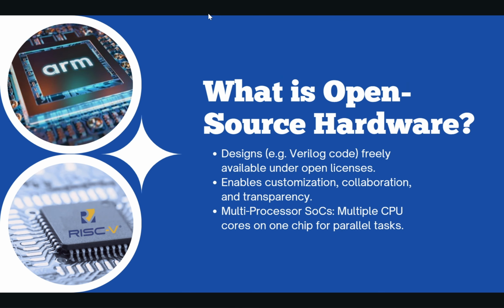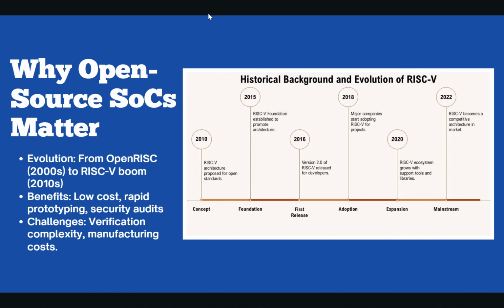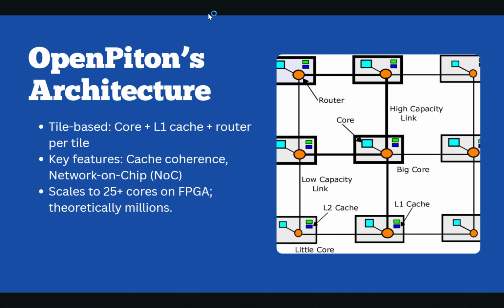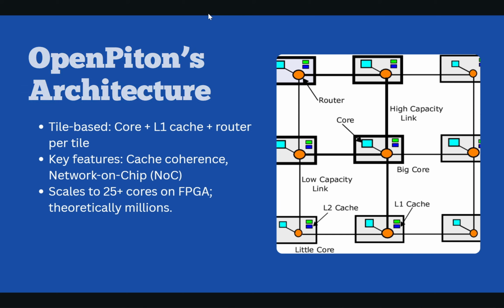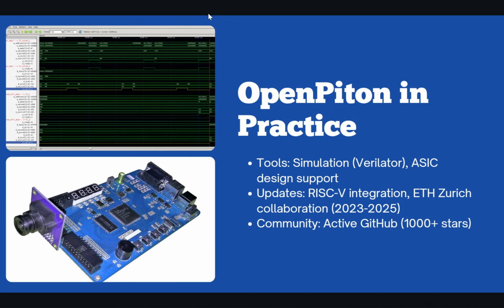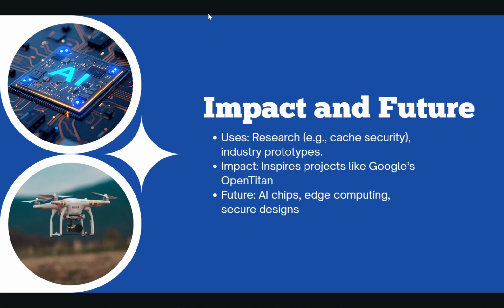Kavindu Karunarathna | Open-Source Hardware for Multi-Processor SoCs | Parallel Computing Video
Title: Open-Source Hardware for Multi-Processor SoCs

My Academic Credentials: IT23226746 - S. M. K. G. Karunarathna

Discover the world of open-source hardware with this 5-minute video profiling OpenPiton, a groundbreaking open-source platform for multi-processor System-on-Chips (SoCs). Learn how OpenPiton, developed by Princeton University, enables scalable, customizable chip designs for research in AI, servers, and more. From its tile-based architecture to its impact on academia and industry, this video explores why open-source SoCs are shaping the future of computing. Created for a university assignment, this video dives into the benefits, challenges, and potential of open-source hardware. Join the revolution and explore OpenPiton today!

References:
[1]J. Balkind et al., “OpenPiton,” Mar. 2016, doi

[3] Princeton University, "OpenPiton GitHub repository," [Online]. Available

[4] RISC-V International, [Online]. Available

[5]E. Tunstel et al., “IEEE Transactions on Systems, Man, and Cybernetics publication information,” IEEE Transactions on Systems Man and Cybernetics Systems, vol. 50, no. 8, pp. C2–C2, Jul. 2020, doi

[6] Oracle, "OpenSPARC T1," [Online]. Available